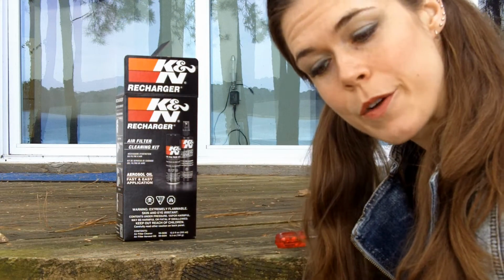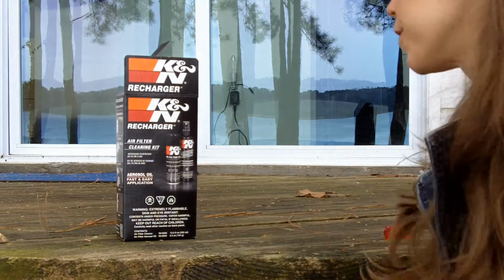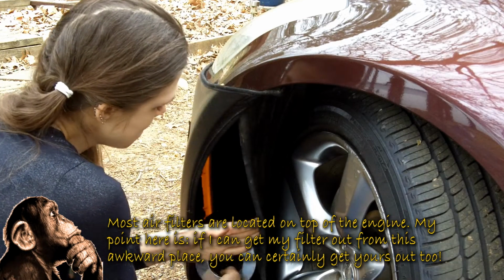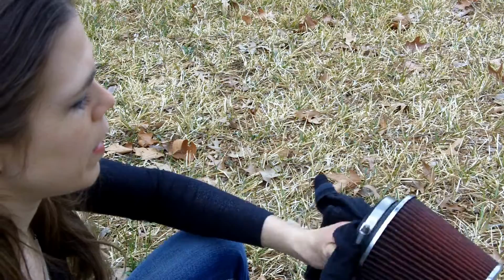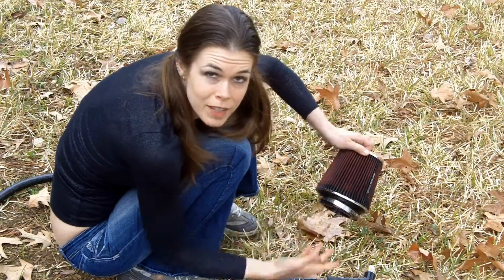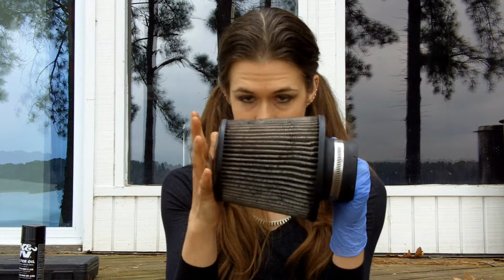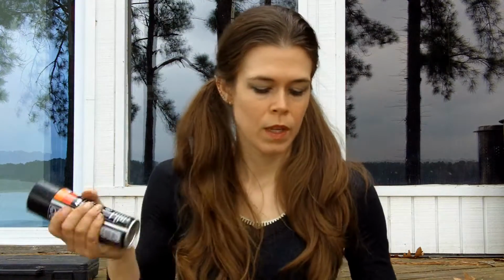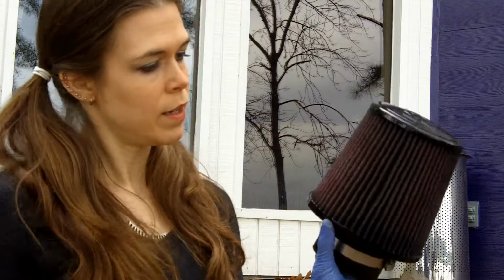Cleaning or Replacing an Air Filter on a Car-Things Even a Monkey Should Know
"Things Even a Monkey Should Know" is a show about things EVERYONE should know about doing fixes around the house, yard and cars. This week I am cleaning the reusable engine air filter on my car. If you are needing to simply change your vehicle's air filter, you will go through a little less trouble, but a little more expense in the long run.